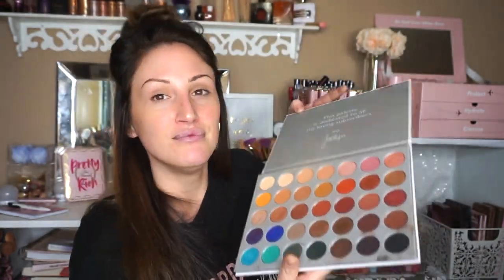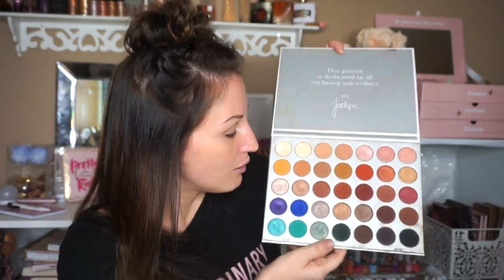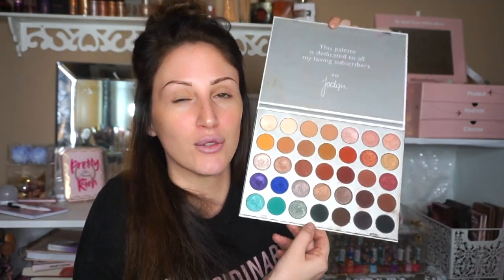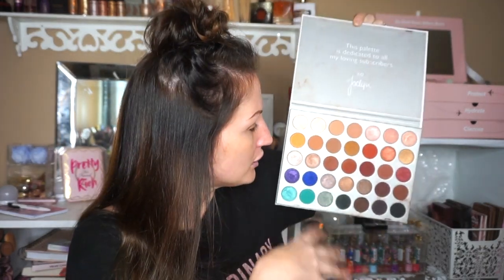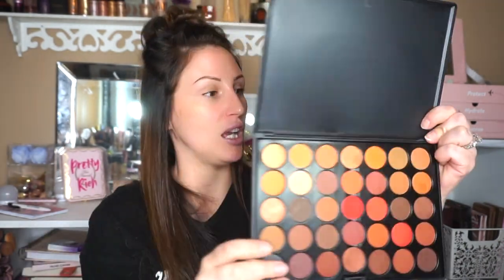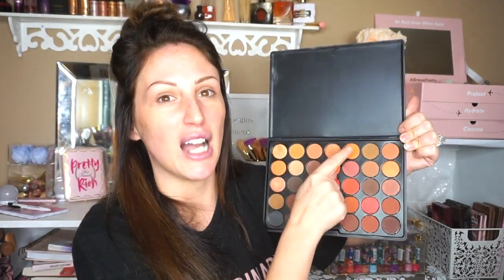BEST CHRISTMAS PAST PALETTES // THROWBACK MAKEUP